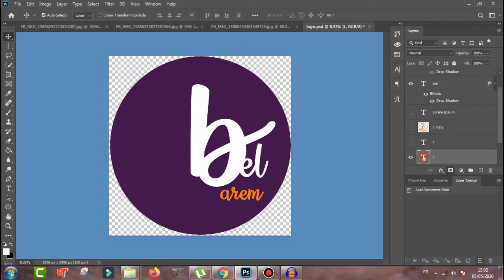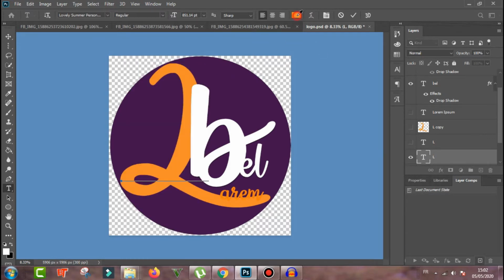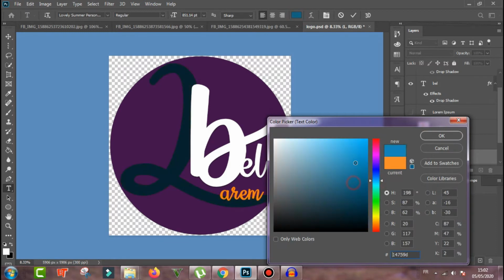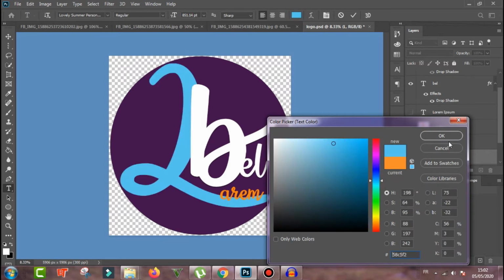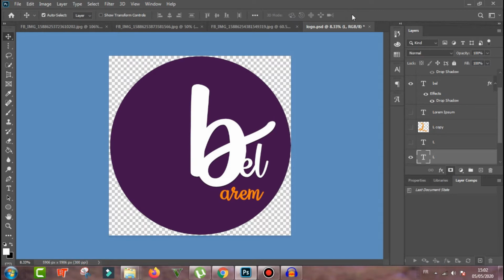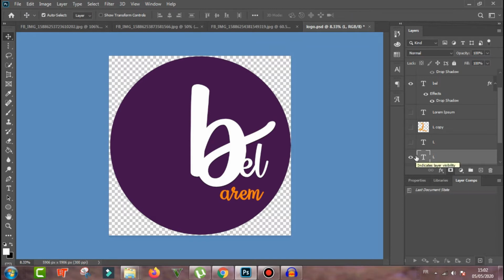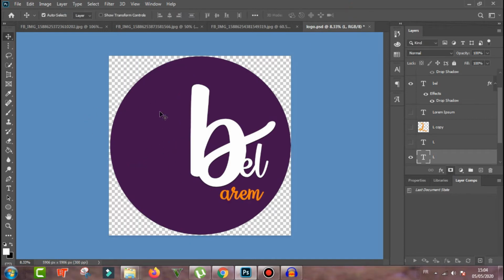Photoshop Text Layer is there but I cant see anything (Photoshop Errors)